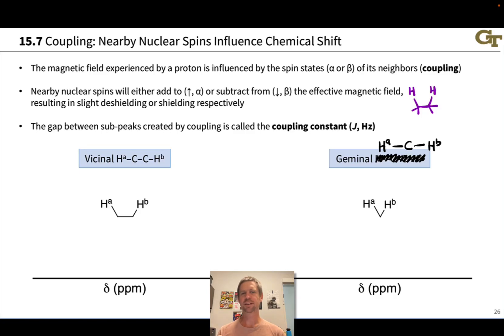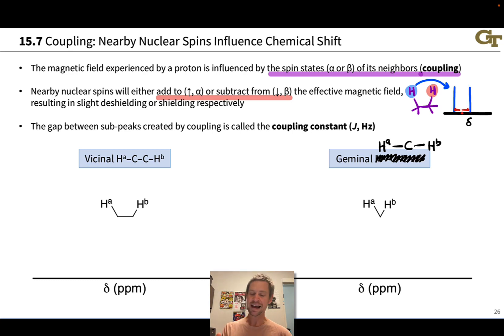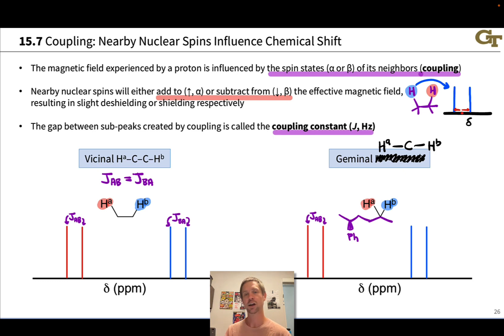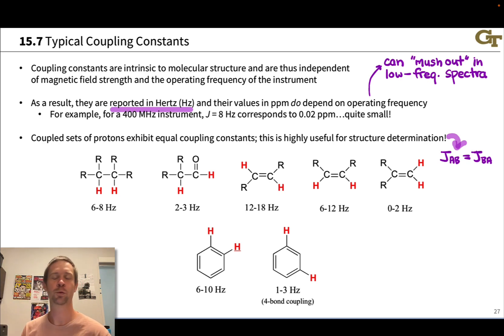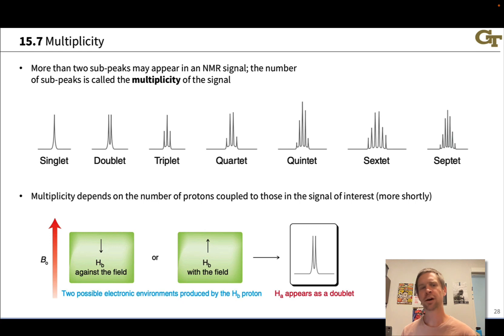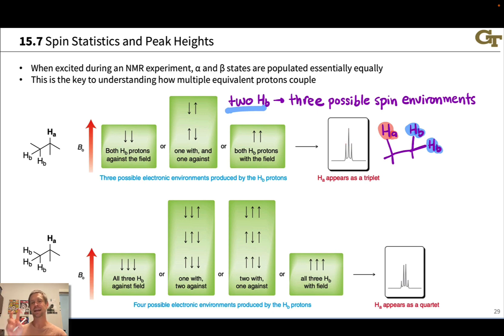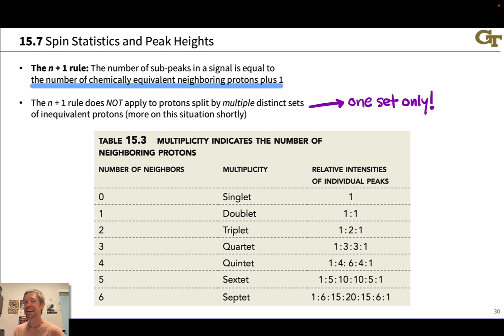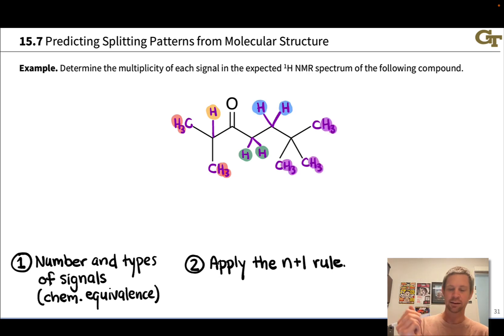Coupling in Proton NMR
00:00 Coupling of Nuclear Spins
02:09 Vicinal and Geminal Coupling
05:01 Coupling Constants
07:26 Multiplicity and Neighboring Protons
10:32 The n + 1 Rule
11:55 Practice with Multiplicity
15:25 Common Splitting Patterns